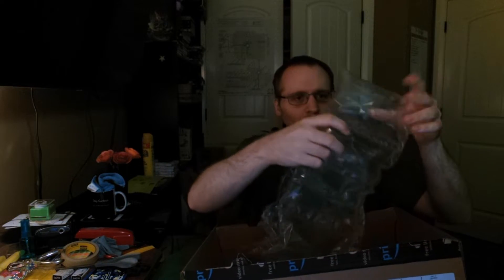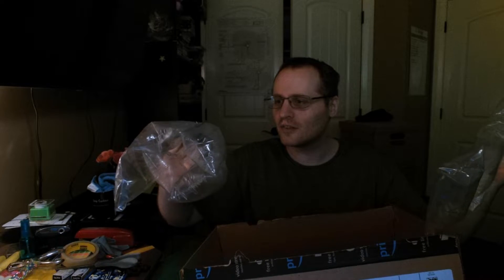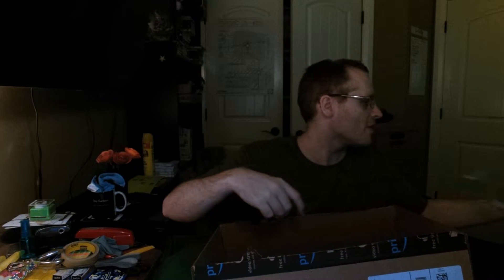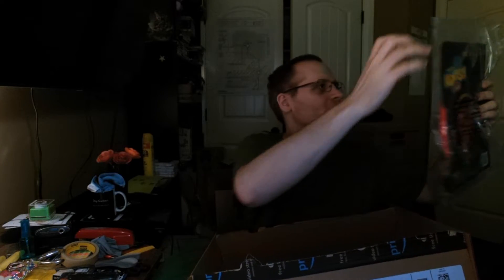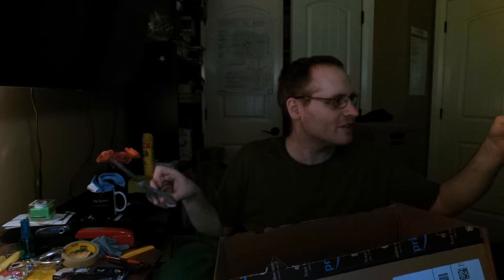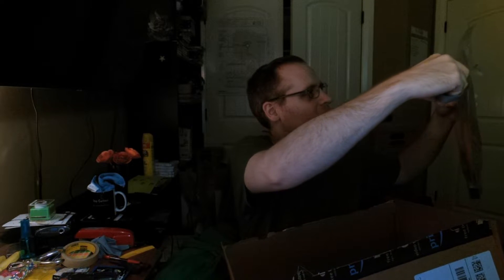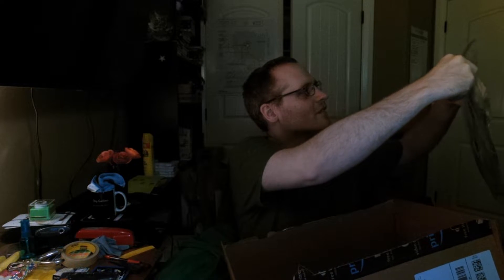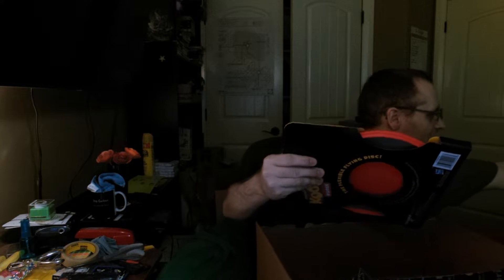Amnesia Unboxing - Episode 65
Bewildering, disappointing, and appointing.